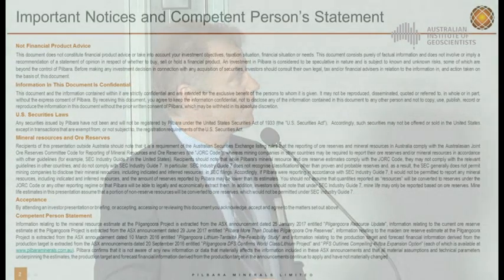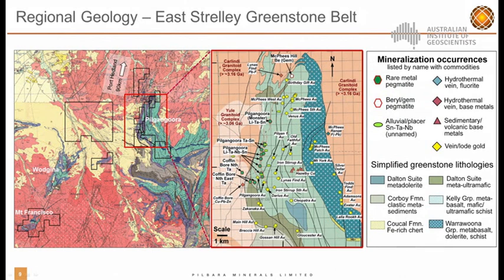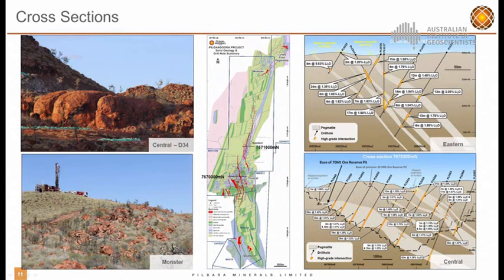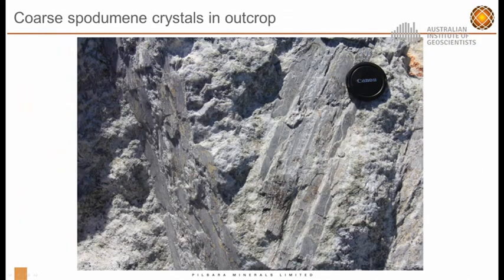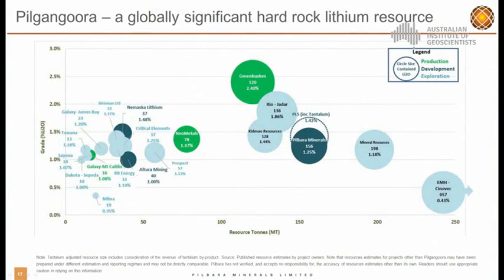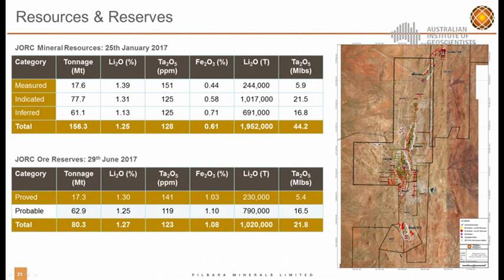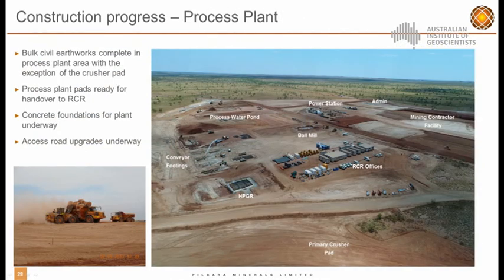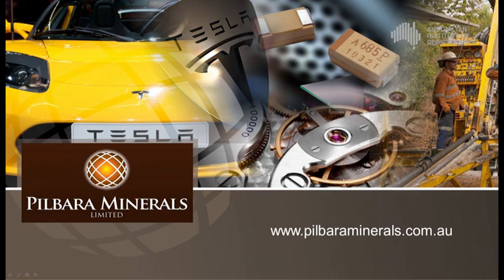AIG WA Battery & Strategic Metals Seminar: John Holmes - Pilbara Minerals